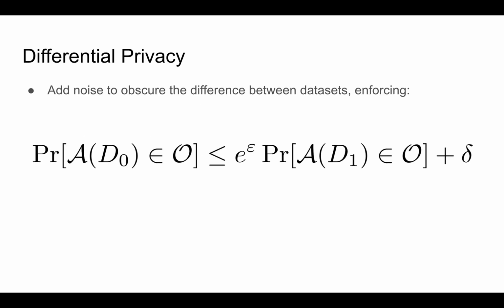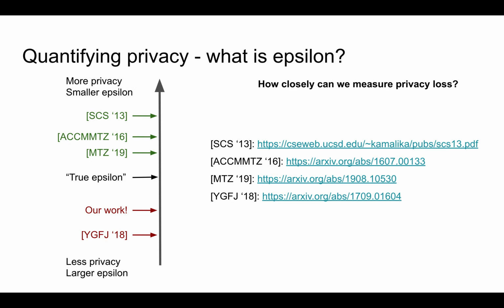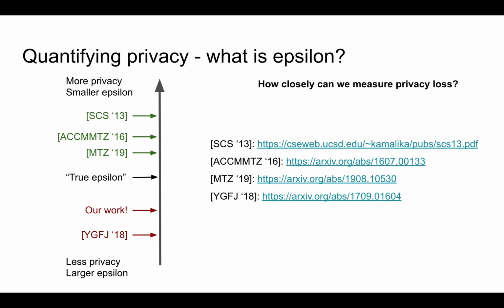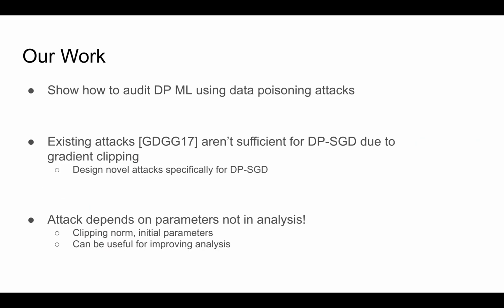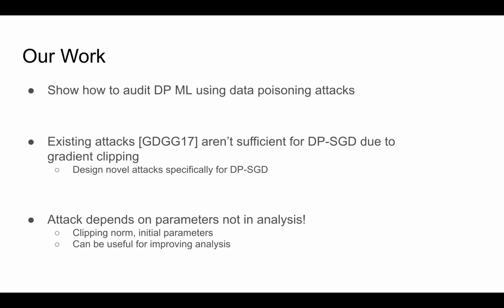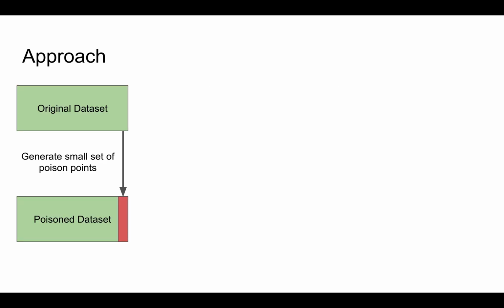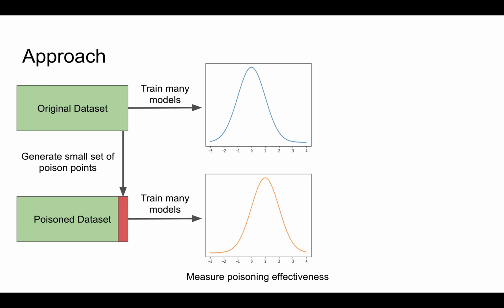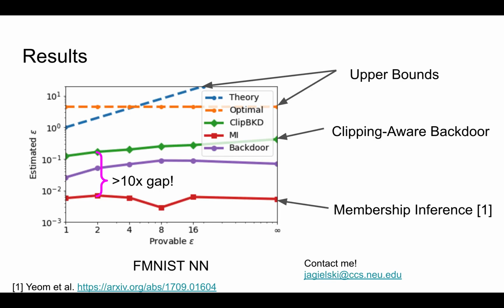How Private is Private SGD? (3 minute version) [NeurIPS 2020]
3 minute teaser for
"Auditing Differentially Private Machine Learning: How Private is Private SGD?"